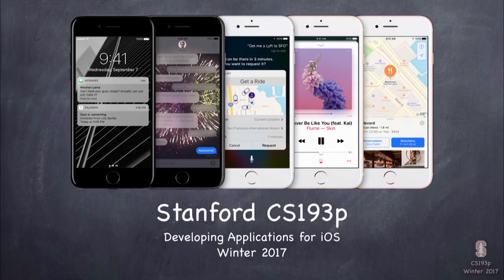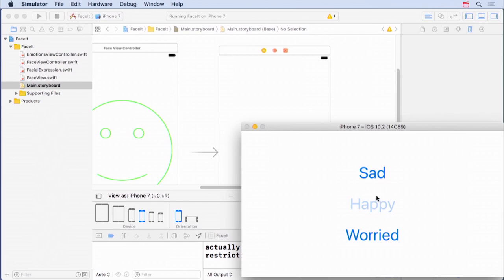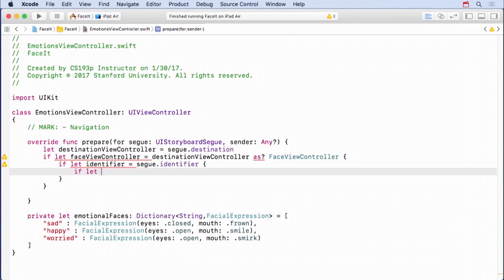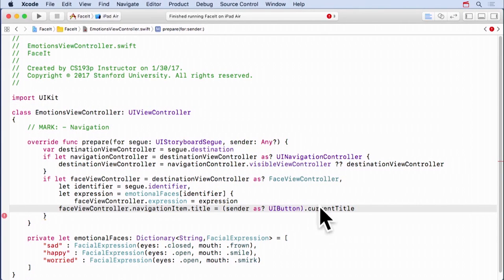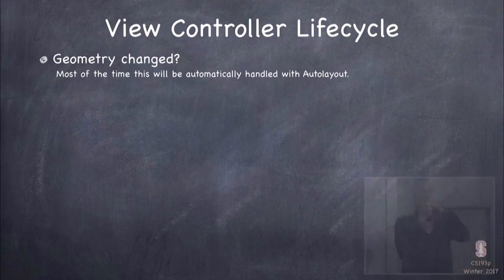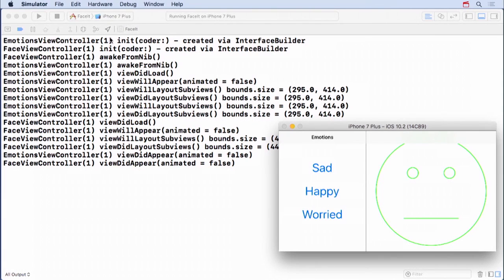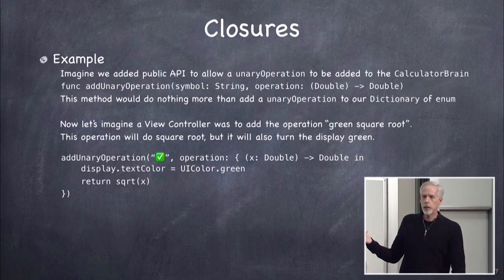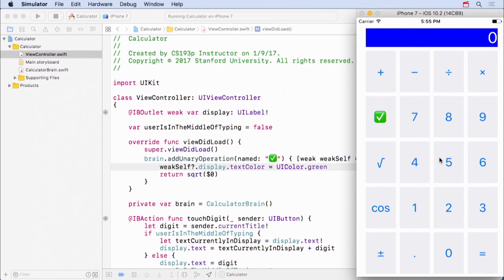Lecture 6 Multiple MVCs, View Controller Lifecycle, and Memory Management